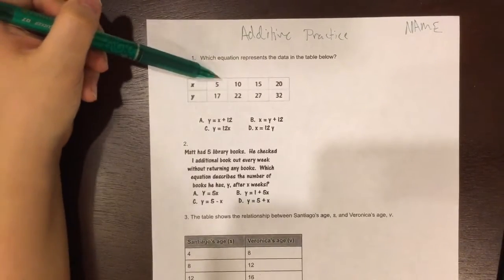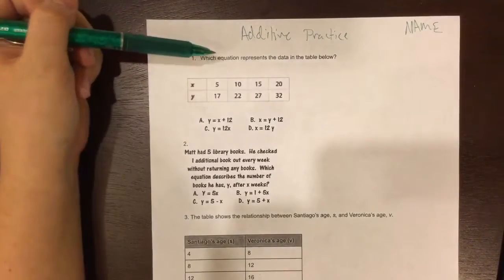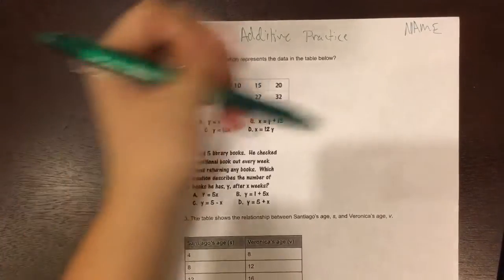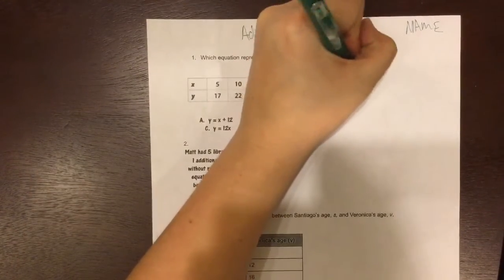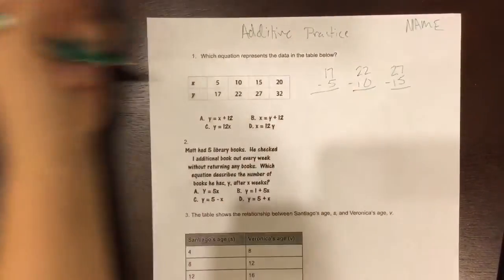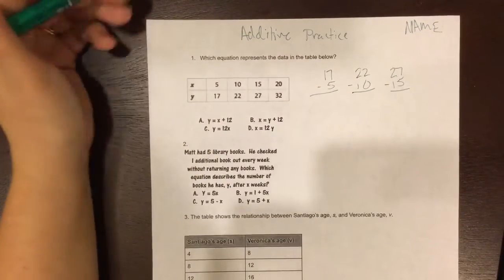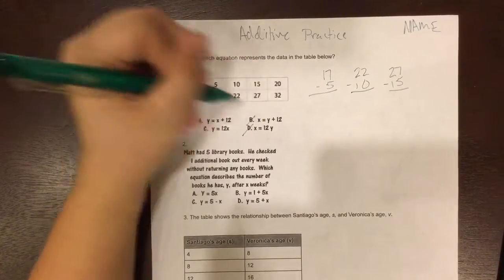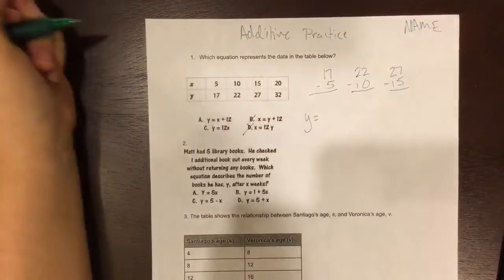Additive Practice 2/4